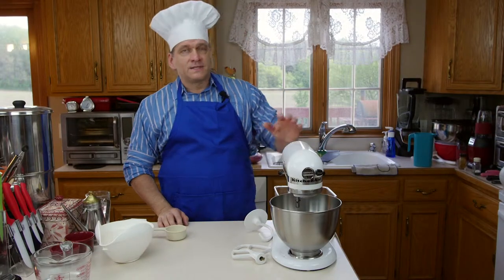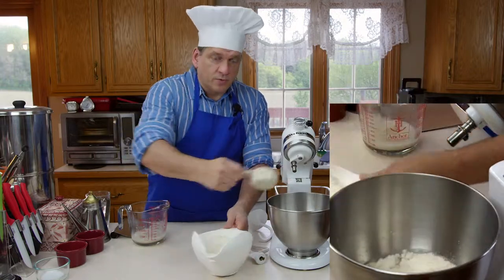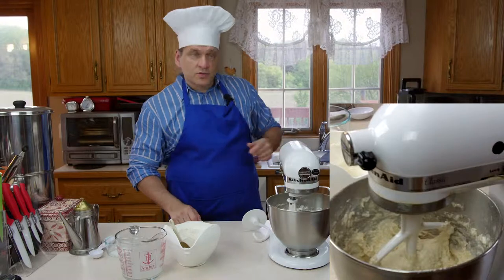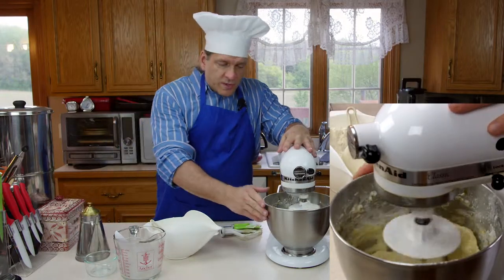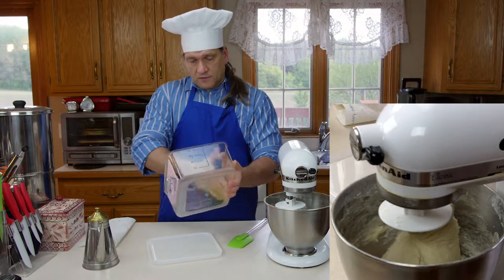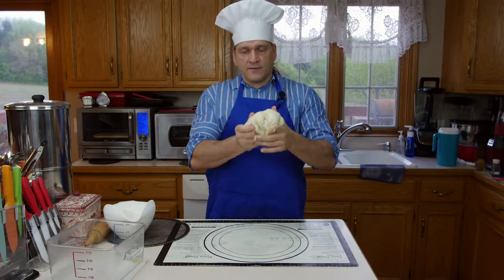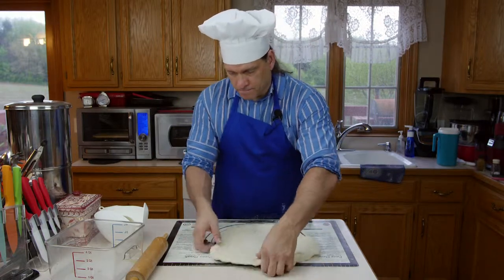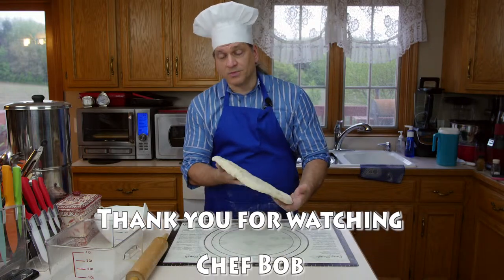How to Make Basic Pizza Dough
How to make a basic pizza dough using a Kitchenaid mixer.